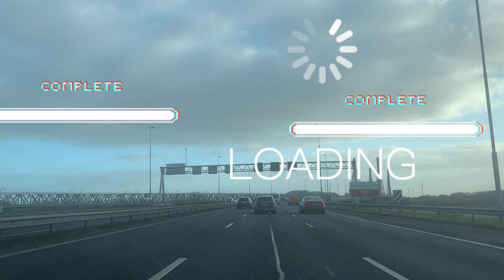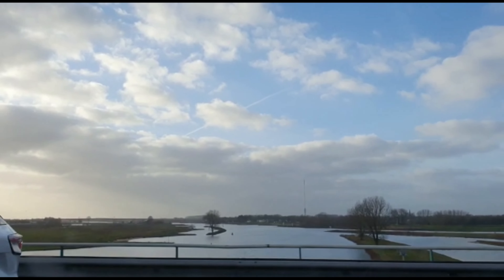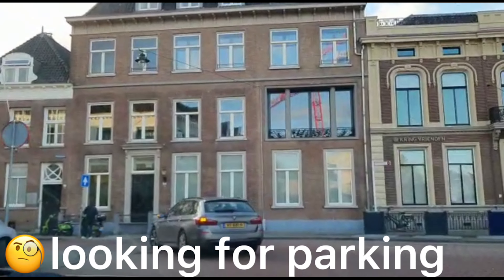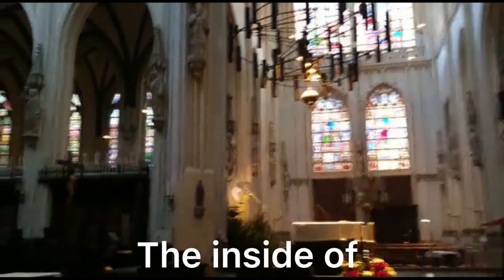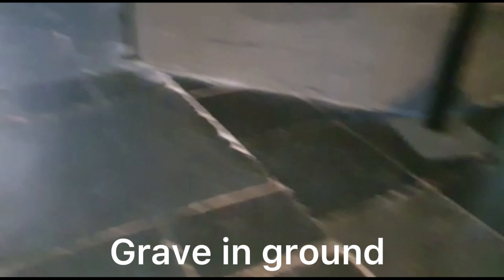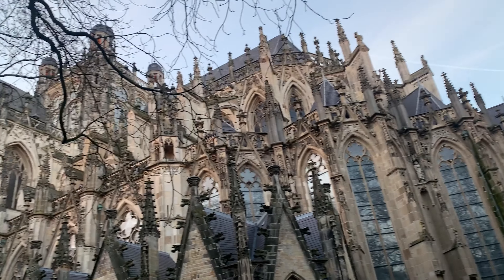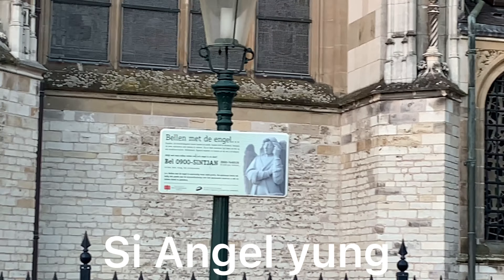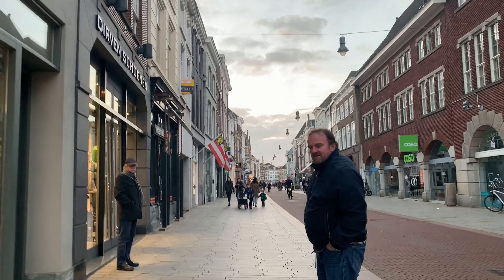St. John Cathedral in Den Bosch 🇳🇱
Saint John’s Cathedral, or Sint Janskathedraal in Dutch, is without a doubt one of the architectural highlights in the city of Hertogenbosch, also known as Den Bosch. The Gothic church was erected between 1370 and 1529 and is decorated with extraordinary sculptured detail.

The majestic Saint John’s Cathedral clearly reflects the prosperity of 's-Hertogenbosch in the late Middle Ages. Its rich sculptural detail, the big organ and the cut altar are just a few examples. Unfortunately the cathedral’s interior suffered greatly during the Iconoclastic Fury of the sixteenth century, when it was changed into a Protestant church and many Catholic attributes disappeared. Fortunately the baptismal font from 1492, the pulpit from 1560, and the majestic organ from 1620 remain. Saint John’s was transformed back into a Roman Catholic Church in 1816, and became the main church in the bishopric once again in 1853.

An expert guide will lead you up the tower of the Sint-Jan or St. John’s. Along the way, you will see the carillon, the clock and the exhibition on the history, construction and renovation of the tower. The steep climb up the centuries old stairs of the Sint-Janstoren is rewarded with a magnificent view of the historic inner city at 43 meters. Discover the beautiful surroundings of ‘s-Hertogenbosch from this vantage point.